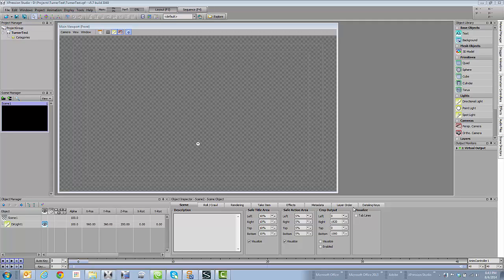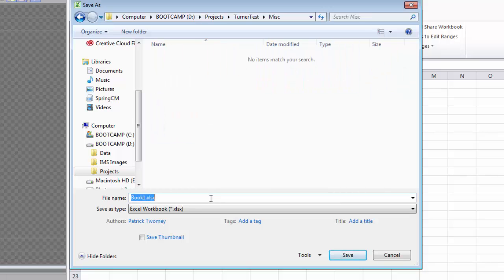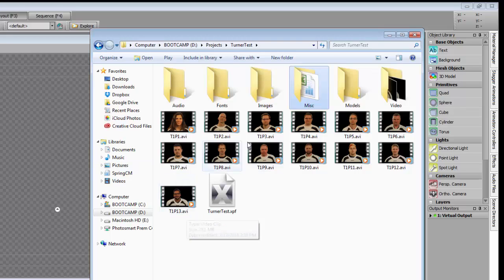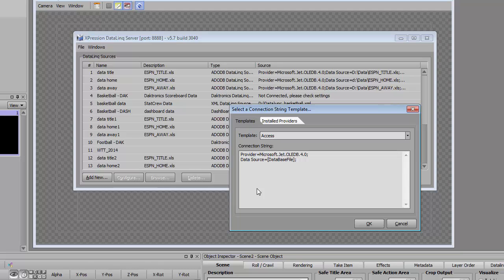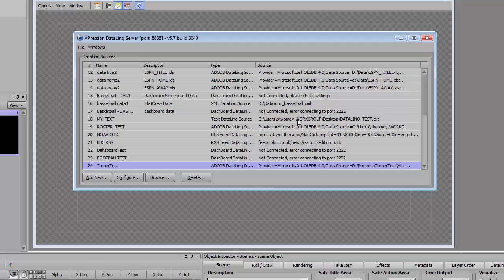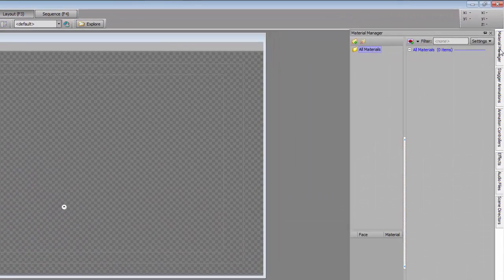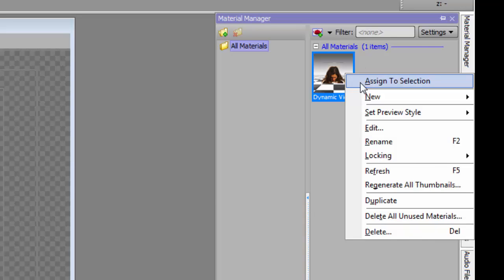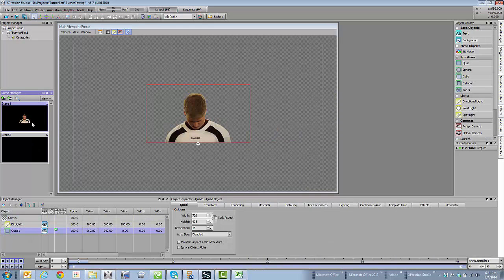Using Excel to Change Video Files in XPression Scenes Remotely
Created this file to show how it is possible to remotely change materials using a data source like MS Excel to manage video sources on a quad in XPression, today. This is working now, in production release versions.

This would allow for multiple messages to be revised without having to open XPression by the operator, while working under P-BUS control